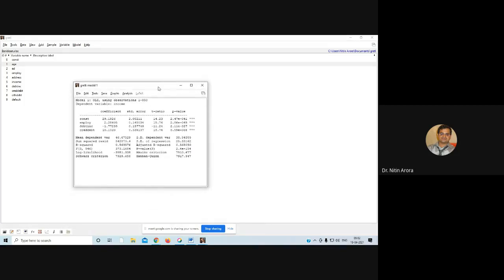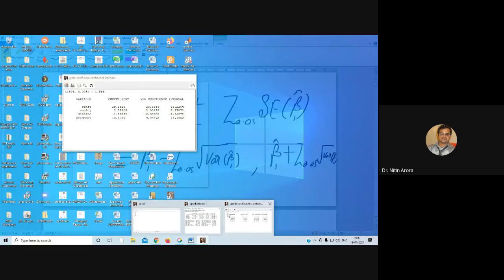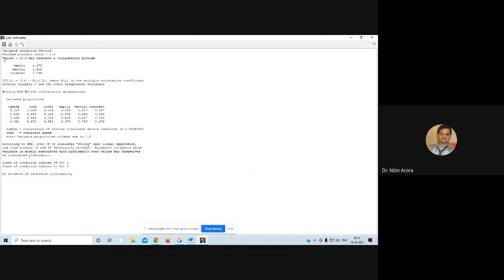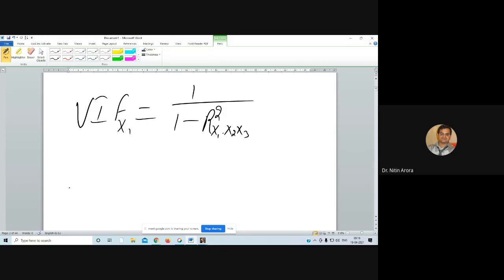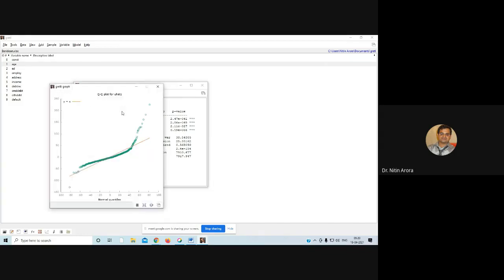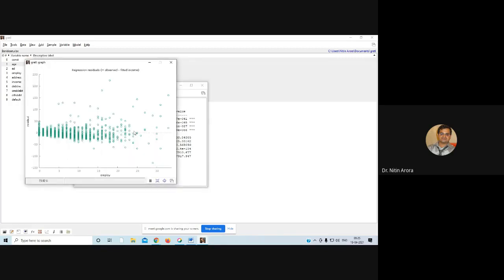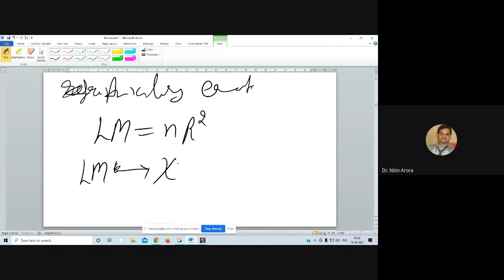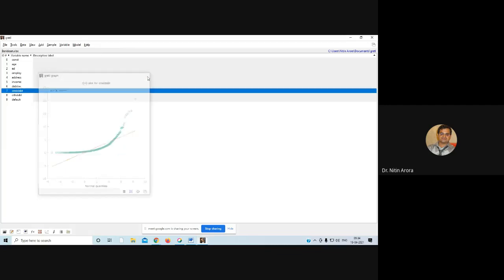Test of Multicollinearity and Hetroscedasticity using Gretl